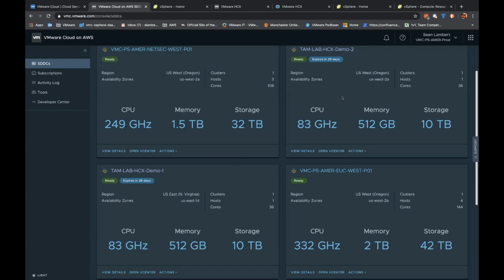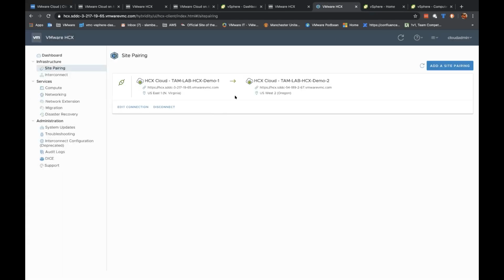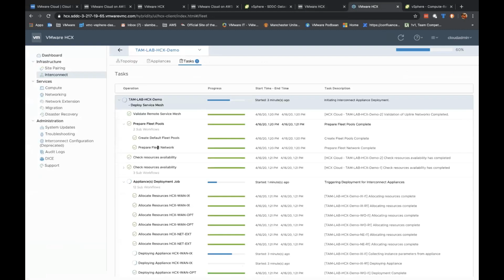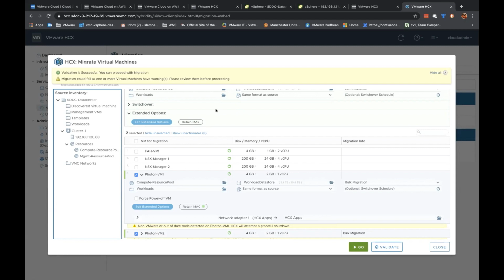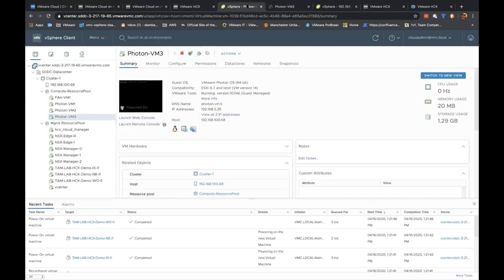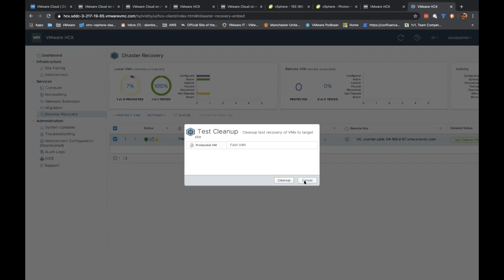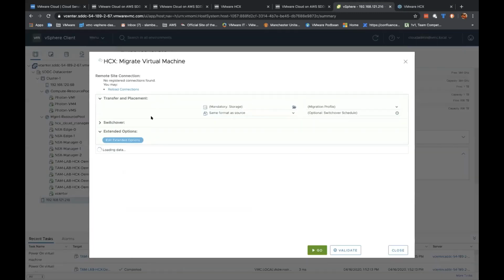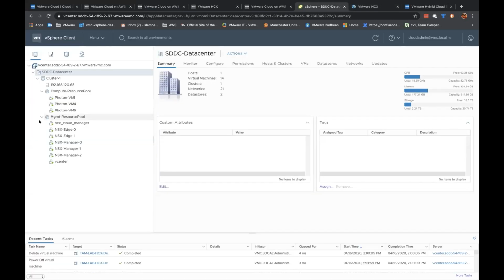TAM Lab 057 - SDDC to SDDC (C2C) Migrations with HCX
Come watch Sean Lambert (@vSeanLambert) as he demonstrates how to migrate virtual workloads from one VMC on AWS SDDC to another (Cloud-to-Cloud/C2C) via HCX.